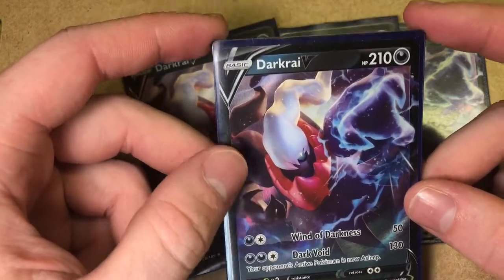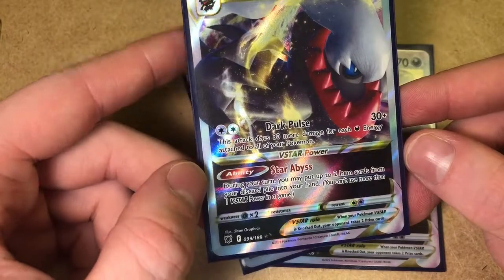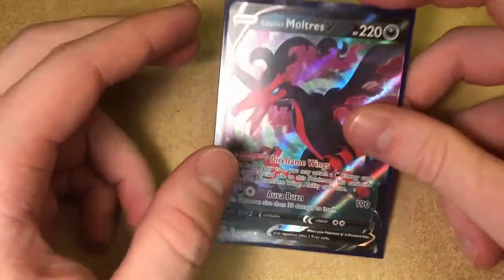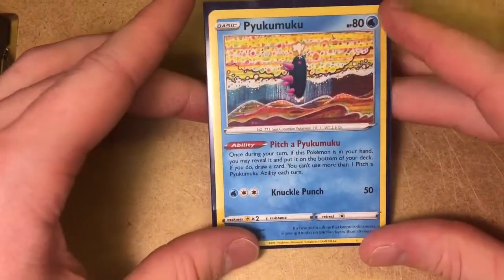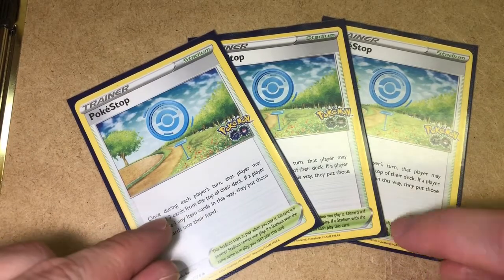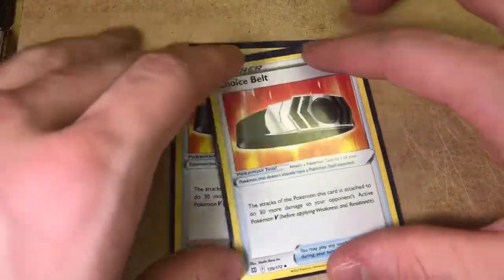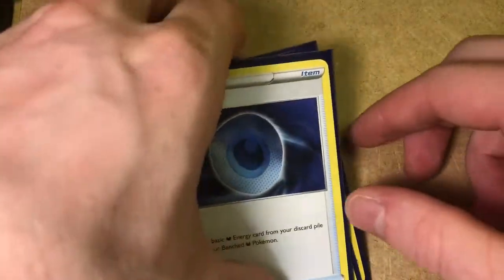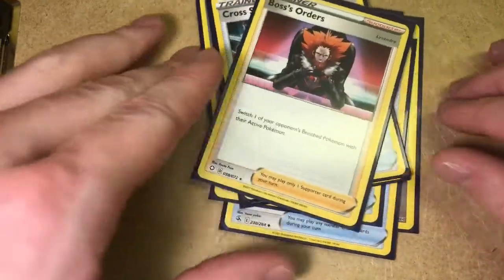IRL Deck Profile - Darkrai VSTAR Has Great Damage...And Nothing Else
I hope y'all get inspired from this deck profile! Feel free to change things around, but I really think this is the optimal 60 cards for the highest damage. If you have a good idea, let me know!

-Stream Schedule-
Friday: 10 PM Central Time

-Decklist-

-Pokémon - 14

* 1 Crobat V DAA 104
* 4 Darkrai V ASR 98
* 2 Galarian Moltres EVS 93
* 1 Galarian Moltres V CRE 97
* 3 Darkrai VSTAR ASR 99
* 1 Lumineon V BRS 40
* 1 Pyukumuku FST 77
* 1 Radiant Greninja ASR 46

* 4 Professor's Research BRS 147
* 4 Dark Patch ASR 139
* 4 Cross Switcher FST 230
* 4 Ultra Ball FLF 99
* 3 PokéStop PGO 68
* 4 Quick Ball SSH 179
* 1 Boss's Orders SHF 58
* 2 Switch ROS 91
* 2 Choice Belt BRS 135
* 1 Hisuian Heavy Ball ASR 146
* 4 Trekking Shoes ASR 156

-Energy - 13

* 13 Darkness Energy